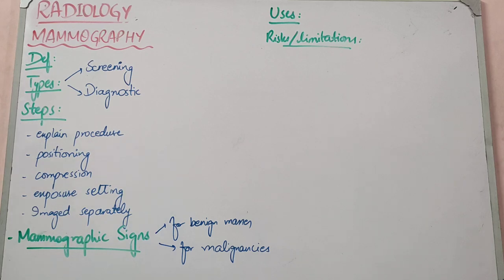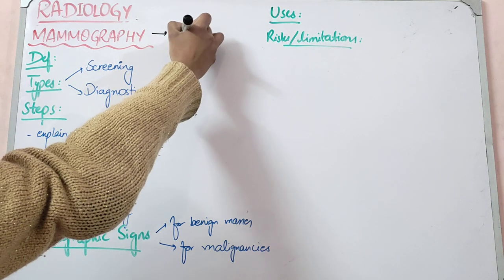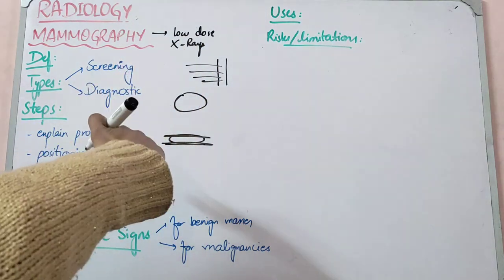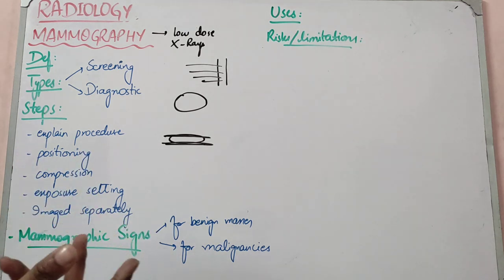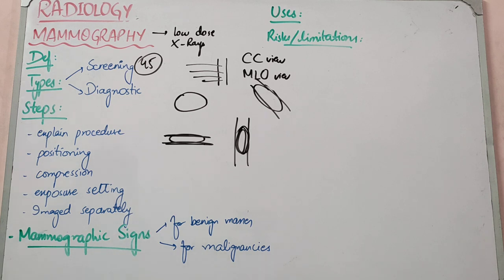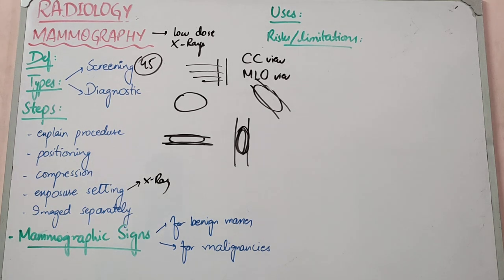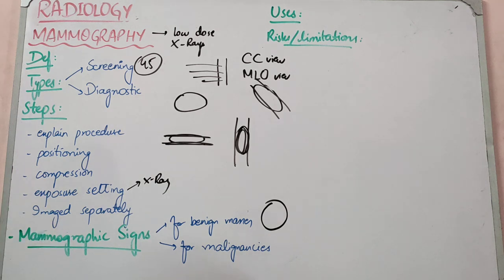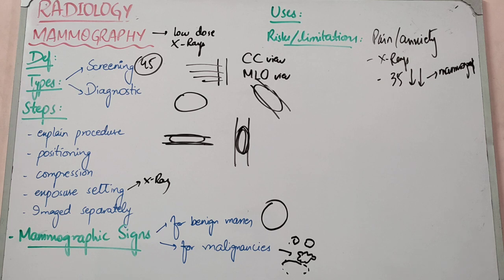RADIOLOGY lecture 3 MAMMOGRAPHY all exams questions addressed in simplest way